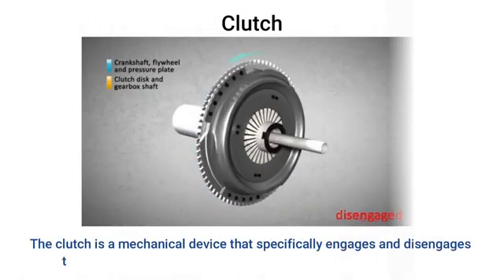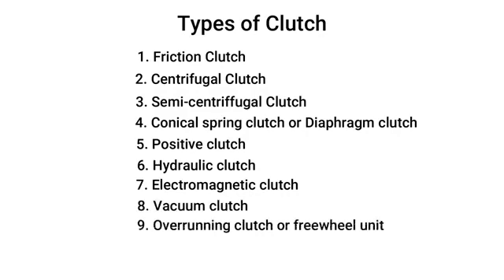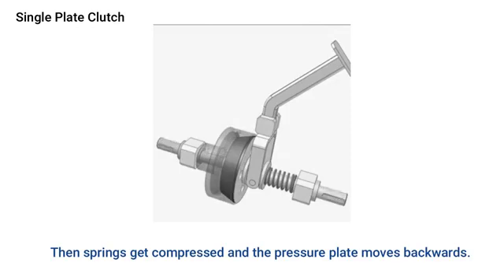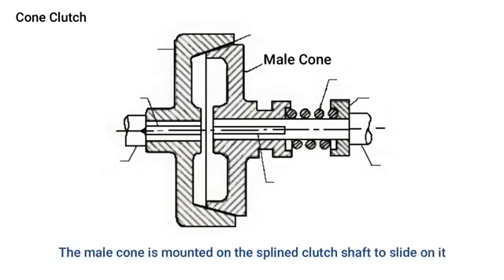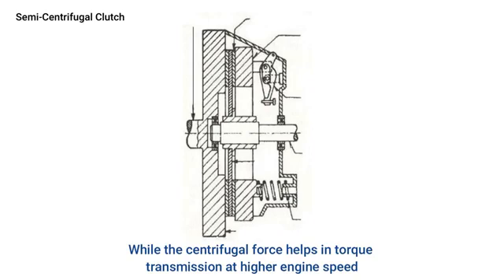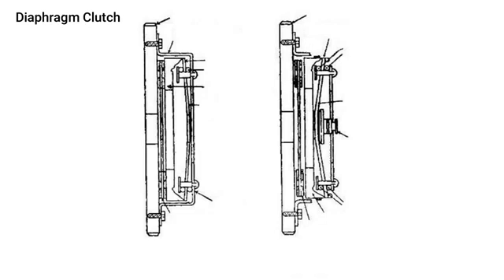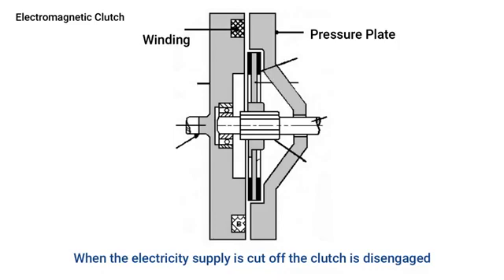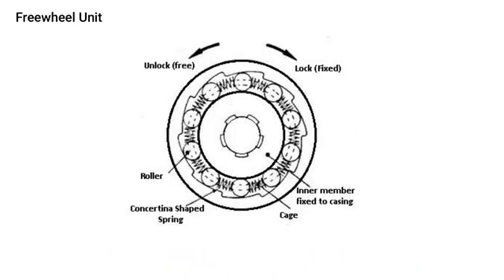what is clutch and how it works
clutch function and types